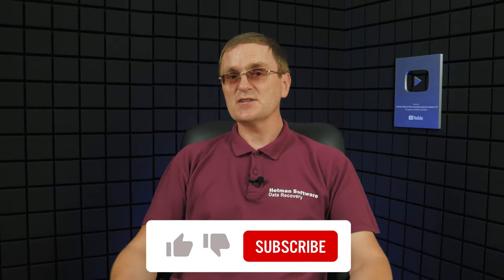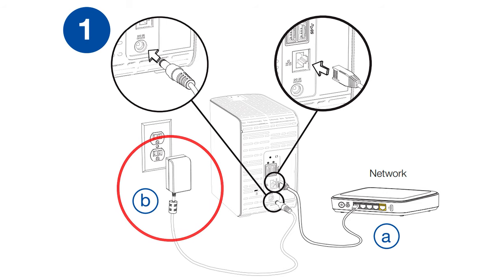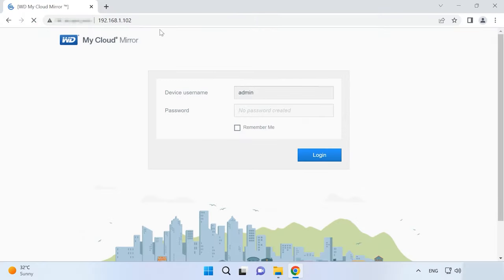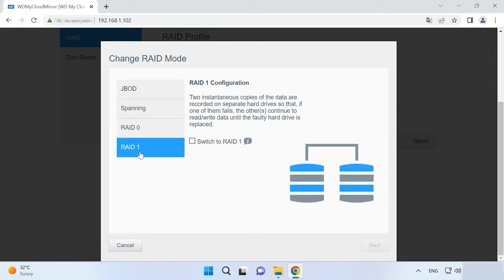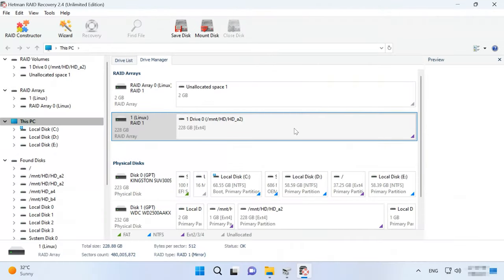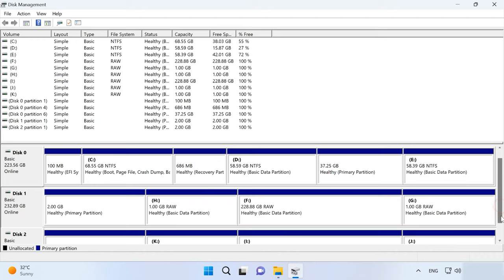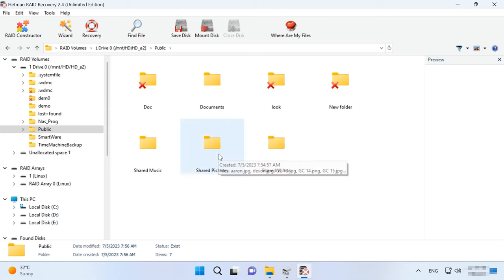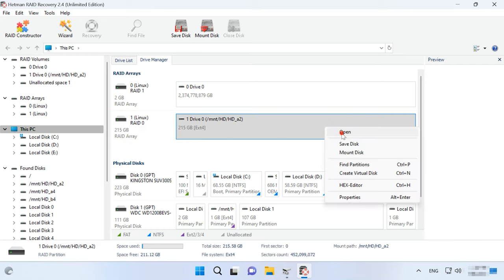How to Recover Data from a RAID Based on a Non-Operable WD My Cloud Mirror NAS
⭐⭐⭐⭐⭐ Watch this video to find out how to recover data from a RAID based on a non-operable WD My Cloud Mirror NAS. In today’s video, we’ll explore a few ways of retrieving files from the hard disks inside the crashed RAID array.

👉 How to Recover Data from a RAID on a Non-Operable WD My Cloud Mirror NAS

📚 Content:
00:00 – Intro
00:53 - Checking the device before data recovery
02:52 - How to change RAID level for WD My Cloud Mirror NAS
04:23 - How to recover data from a RAID based on WD My Cloud Mirror NAS
07:45 - Conclusion